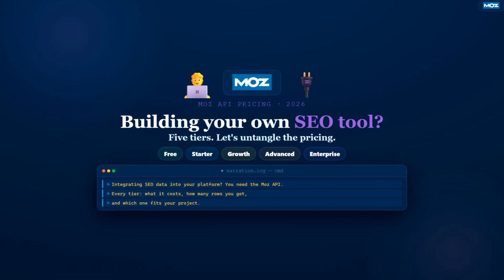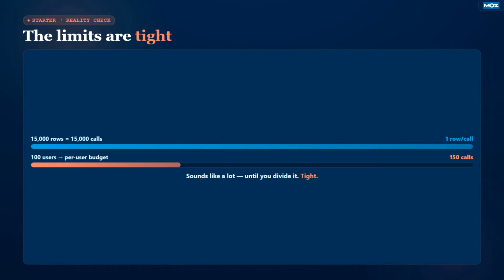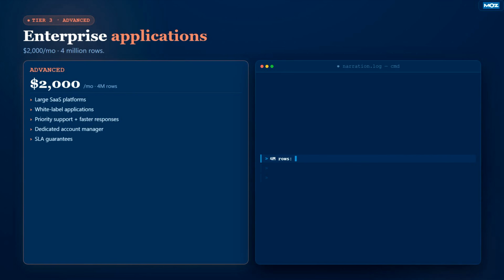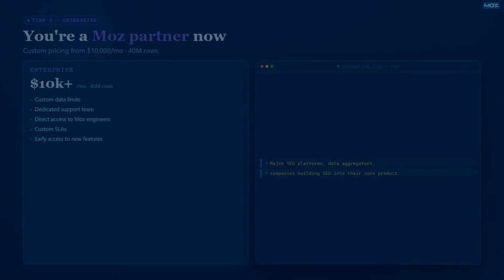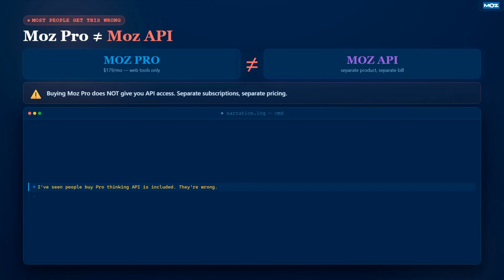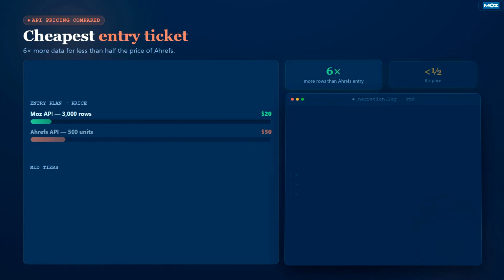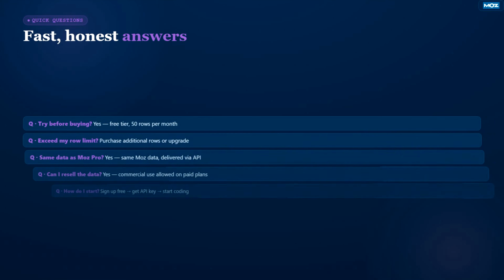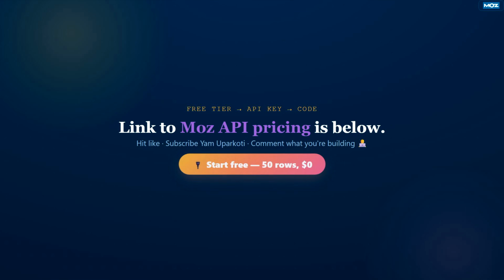Moz API Pricing 2026 — FREE to Enterprise, Every Tier Explained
The Moz API starts at exactly $0 — and scales to enterprise. 🧑‍💻 In this 2026 pricing guide I walk through every tier: Free (50 rows/month), Starter ($20 & $75), Growth ($125 & $500), Advanced ($2,000) and Enterprise ($10,000+). You'll learn what a 'row' actually costs, real use cases (dashboards, competitive monitoring, content tools), why the API is NOT included in Moz Pro, and how Moz API pricing compares to Ahrefs & Semrush APIs. ⚙️

⏱️ TIMESTAMPS
0:00 ▶️ Disclaimer & intro
0:05 ▶️ Five tiers, from $0 to $10k
0:30 ▶️ Free tier: $0, 50 rows/month
0:50 ▶️ What free data you get (DA, PA, links)
1:00 ▶️ Starter tiers: $20 & $75
1:27 ▶️ Starter limits — the honest truth
1:40 ▶️ Growth tiers: $125 & $500
2:07 ▶️ Half a million rows
2:16 ▶️ Advanced: $2,000/month
2:45 ▶️ Enterprise: $10,000+/month
3:07 ▶️ 3 real API use cases
3:51 ▶️ ⚠️ Moz Pro ≠ Moz API
4:17 ▶️ What a row costs (optimization tips)
4:49 ▶️ Moz API vs Ahrefs & Semrush APIs
5:42 ▶️ FAQ — quick answers
6:08 ▶️ Your action plan
6:32 ▶️ Start free
6:42 ▶️ Subscribe for more honest SEO guides

👍 Found this helpful? LIKE the video so more people can find it.